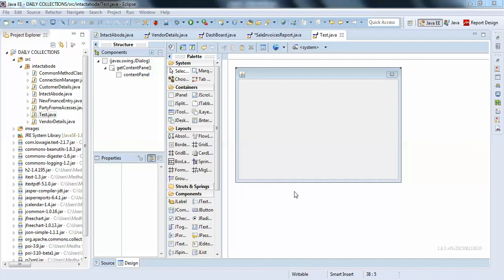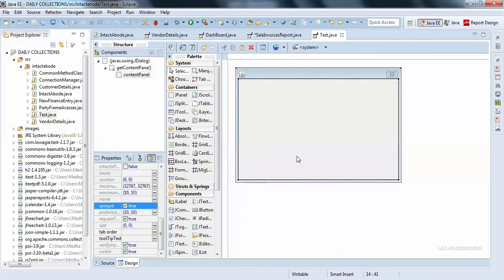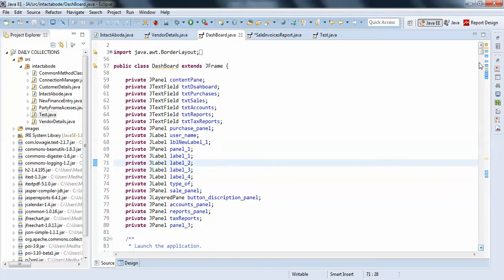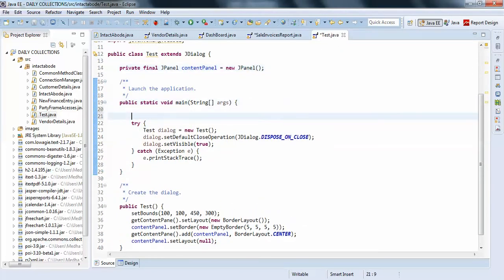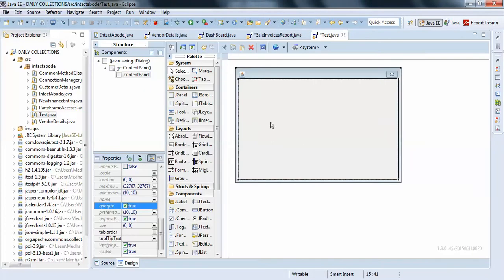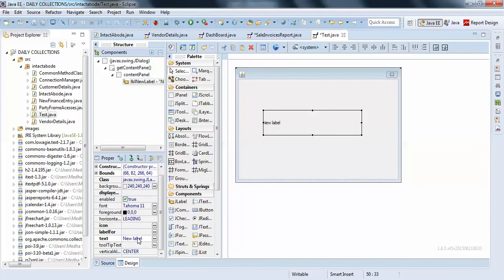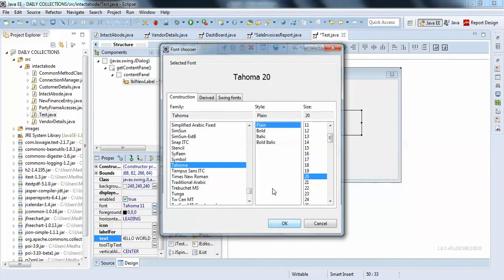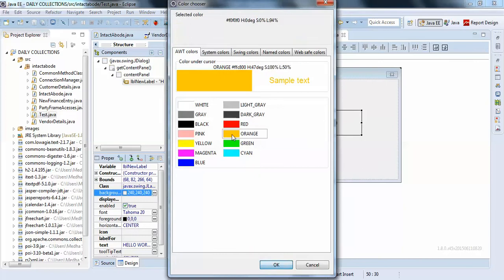HOW TO CHANGE JLABEL AND JBUTTON COLOR IN LOOK AND FEEL MODE - Intact Abode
HOW TO CHANGE JLABEL AND JBUTTON COLOR IN LOOK AND FEEL MODE